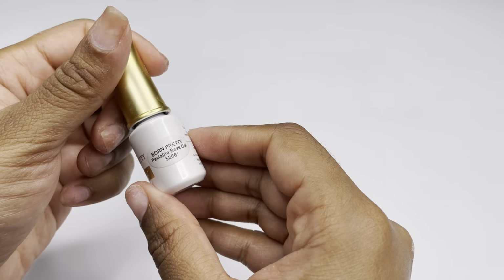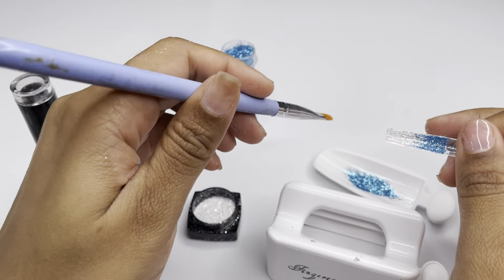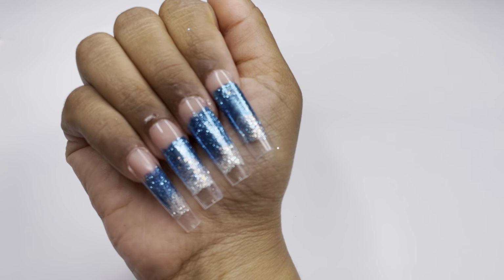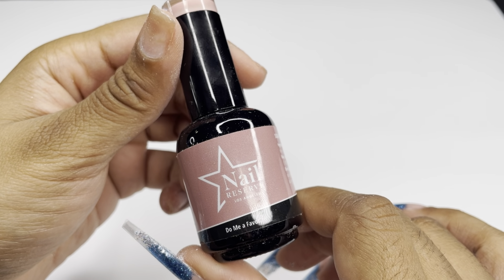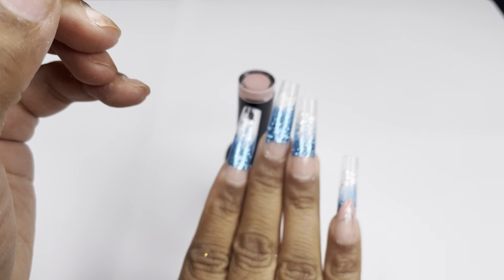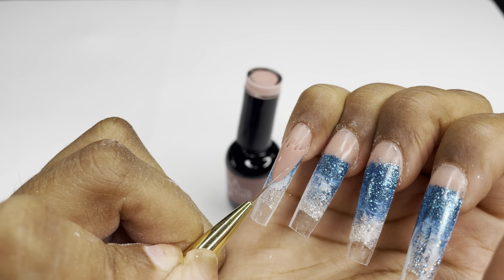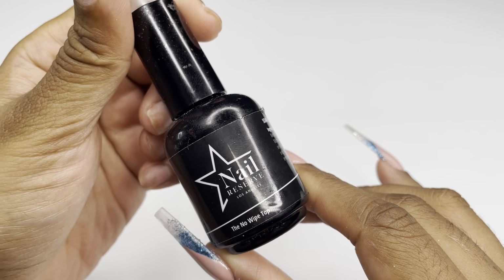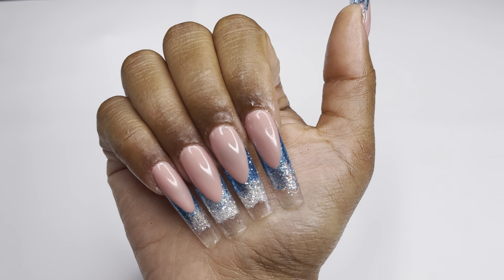GLITTER FRENCH OMBRE WINTER NAILS DESIGN 💙 LAZY GIRL METHOD ✨ BEGINNER FRIENDLY NAIL TUTORIALS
Hi Everyone!! In this video I will be creating an easy winter nail design doing the lazy girl method. On my channel I post nail content videos showing you how I use different nail products on my own nails. These videos are beginner friendly and for anyone who love nail tutorials 💫💞

Nail Reserve
Do me a favor
Base & Top Coat

Round Cuticle Bit

Diamond Bit

MelodySusie Anti UV Gloves

Beetles Gel Brush

Dual Sided Nail Art Liner Brushes

100/180 Grit Nail Files

Sun UV/Led Lamp

Dust Collector